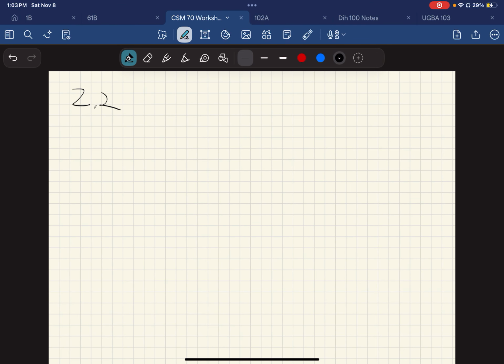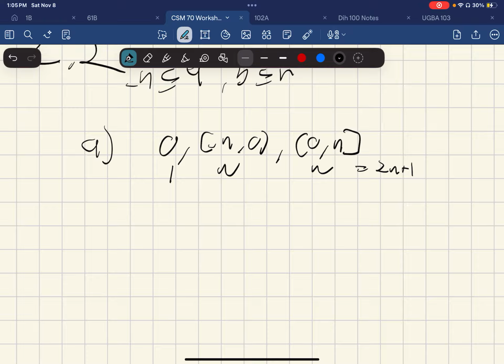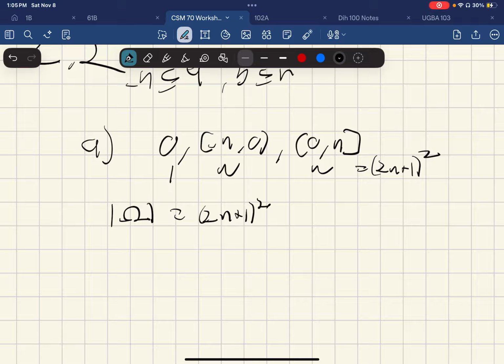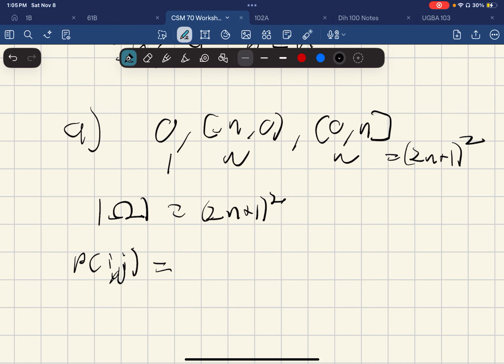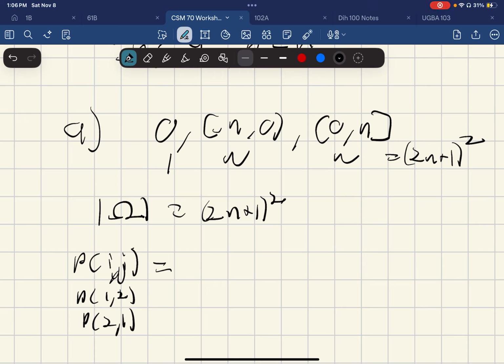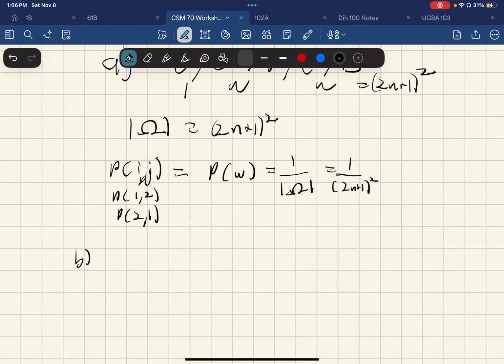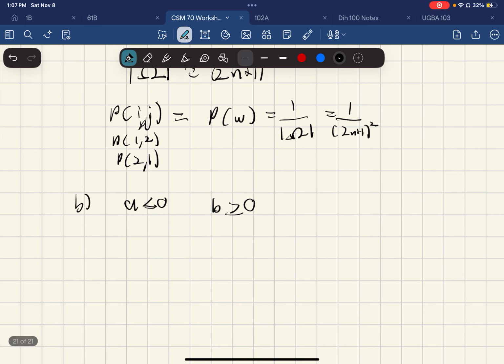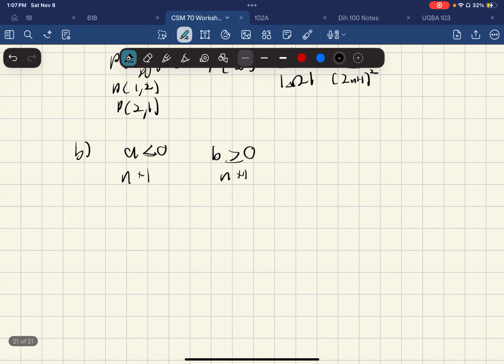[CS 70] Fa25 Week 7 - Q2.2a-b Probability Walkthrough